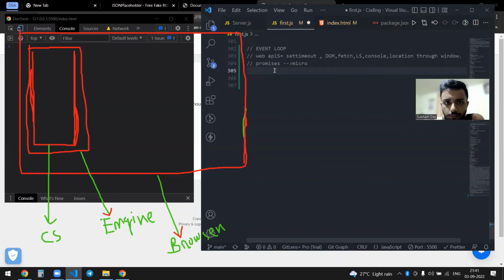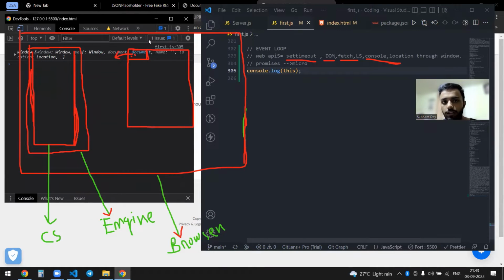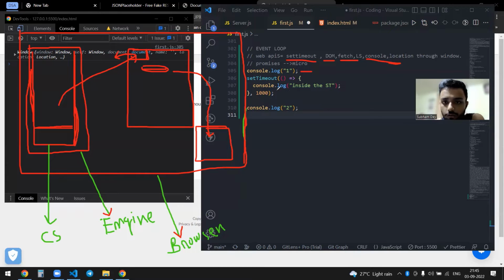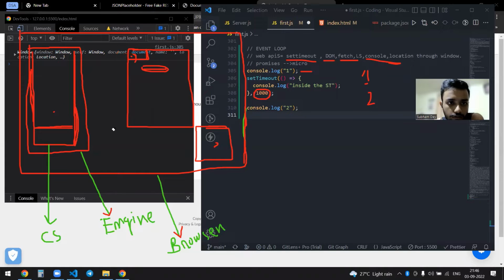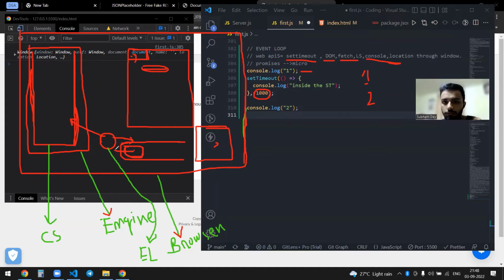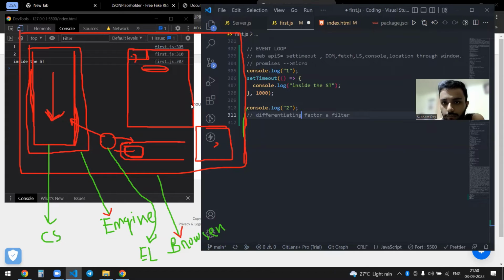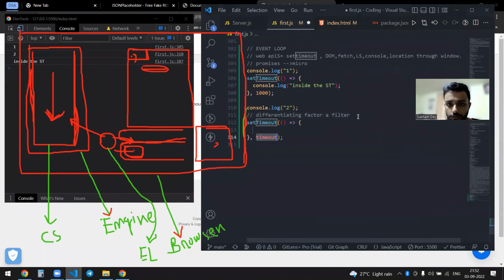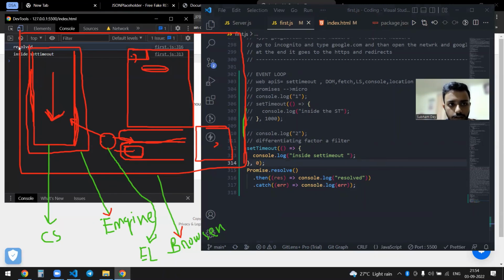Event Loop , Callback queue and microtask queue JSFI-9